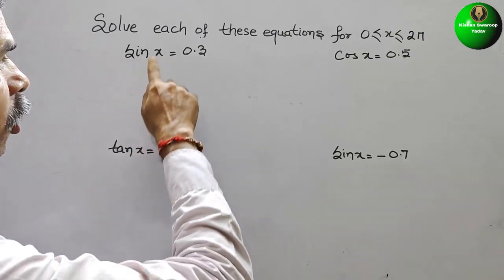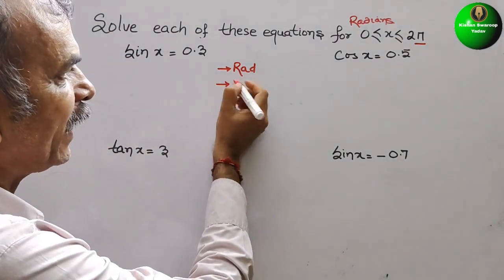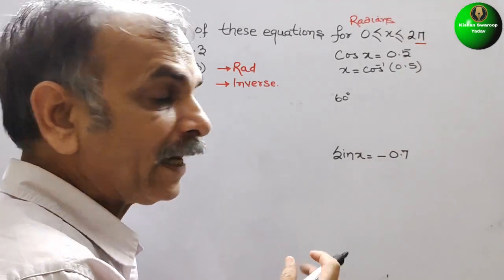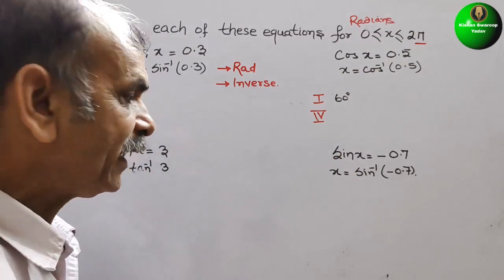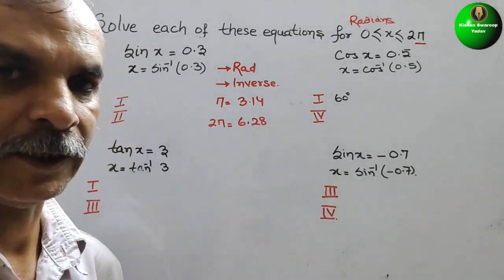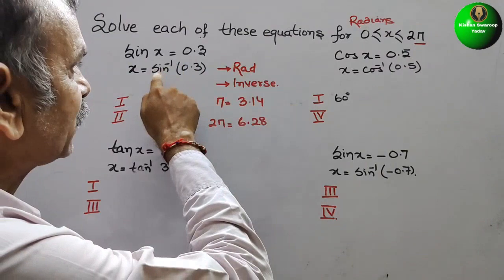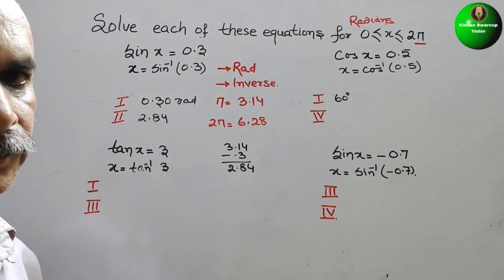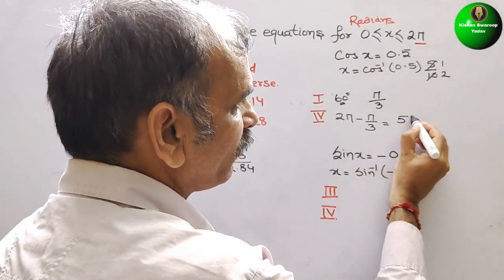Solve each of these equations Sinx=0.3, Cosx=0.5, tanx=3, Sinx=-0.7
Trigonometry Ex 5F Q 2(a-d)